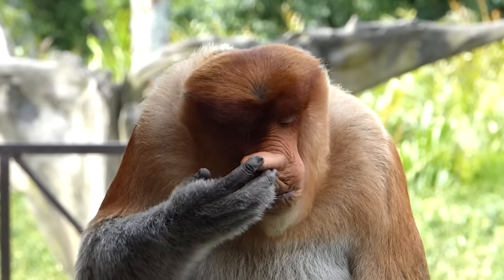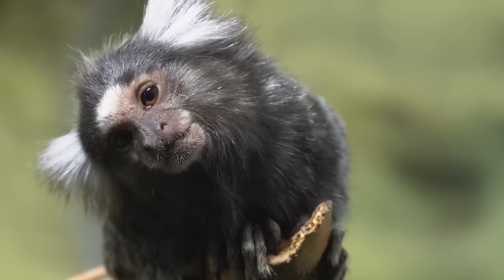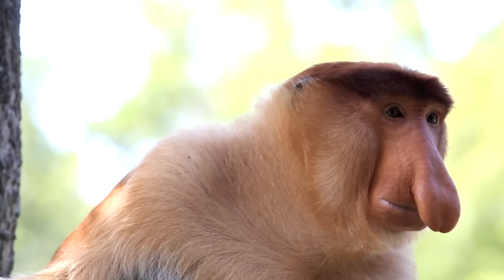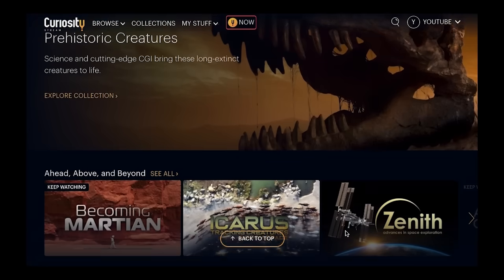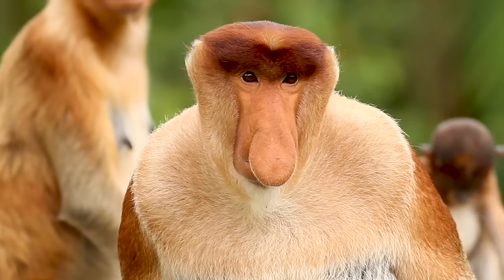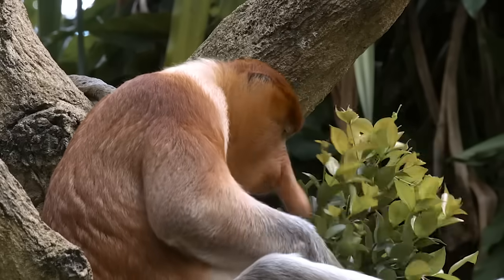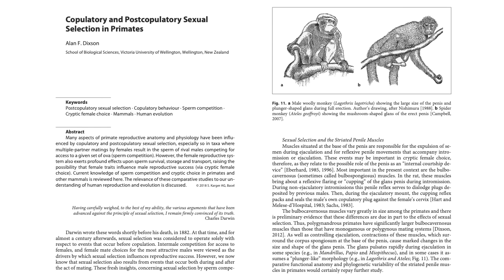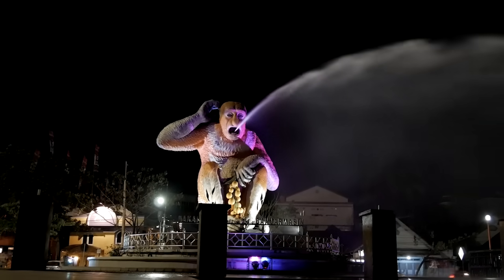True Facts: Proboscis Monkey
- get Curiosity Stream for only $14.99 for a whole year. Code zefrank.

Research cited:

Dixson A, F: Copulatory and Postcopulatory Sexual Selection in Primates. Folia Primatol 2018;89:258-286. doi: 10.1159/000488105

Lucia F. Jacobs, Basil el Jundi, Almut Kelber, Barbara Webb; The navigational nose: a new hypothesis for the function of the human external pyramid. J Exp Biol 6 February 2019; 222 (Suppl_1): jeb186924. doi

Nishimura T, Mori F, Hanida S, Kumahata K, Ishikawa S, Samarat K, et al. (2016) Impaired Air Conditioning within the Nasal Cavity in Flat-Faced Homo. PLoS Comput Biol 12(3): e1004807. doi:10.1371/journal.pcbi.1004807

Ikegaya, H., Suzuki, M., Kondou, H. et al. Nose size indicates maximum penile length. Basic Clin. Androl. 31, 3 (2021).

Hiroki Koda, Tadahiro Murai, Augustine Tuuga, Benoit Goossens, Senthilvel K.S.S. Nathan, Danica J. Stark, Diana A. R. Ramirez, John C. M. Sha, Ismon Osman, Rosa Sipangkui, Satoru Seino, Ikki Matsuda (2018)  Nasalization by Nasalis larvatus: Larger noses audiovisually advertise conspecifics in proboscis monkeys.
Science Advances 4(2): eaaq0250. doi:10.1126/sciadv.aaq0250

Additional footage licensed from
Pond5.com

Shutterstock.com
Envato Elements
Storyblocks

Classical Music:
5 Audio Track

:  Backbay Lounge
Kevin McLeod